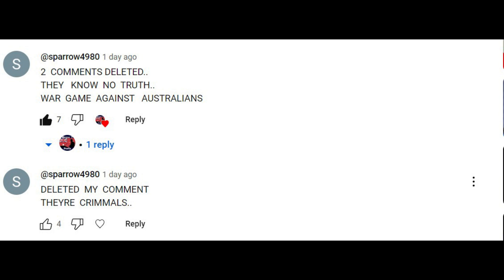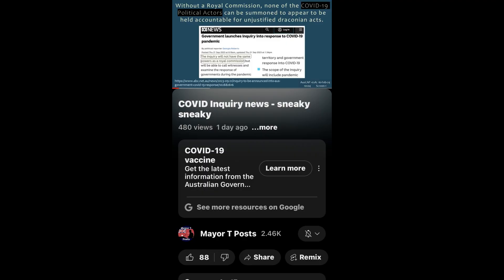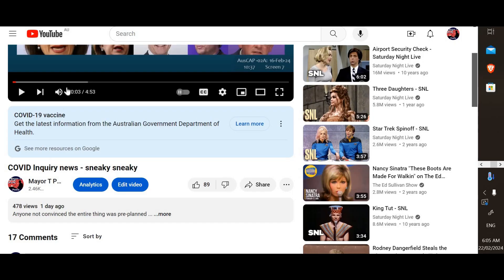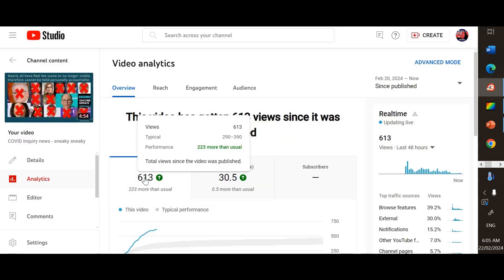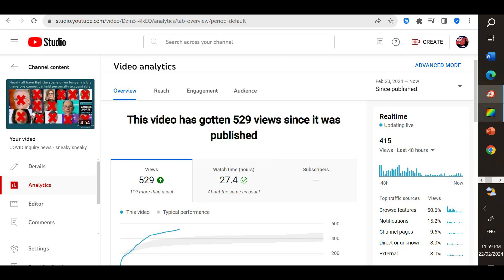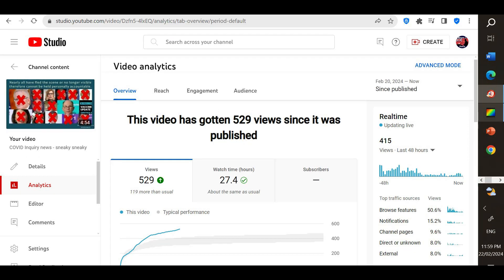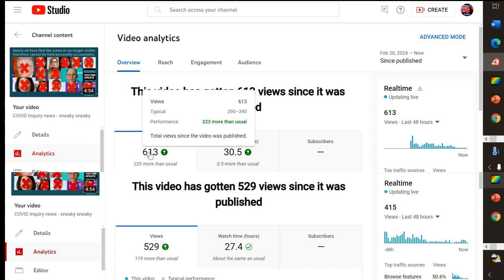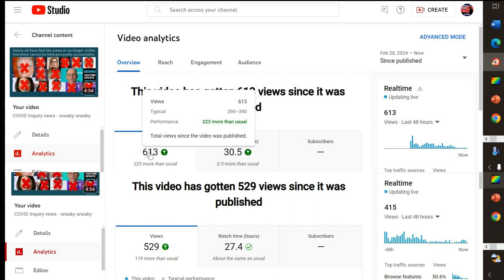View counts deleted - proof positive.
Typical YT channel suppression techniques